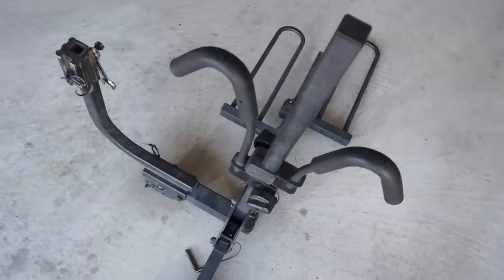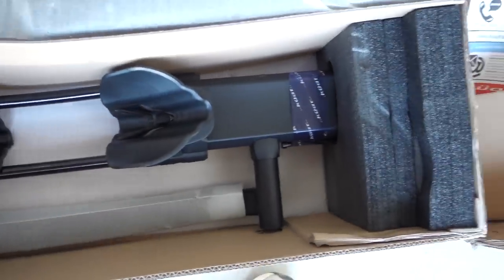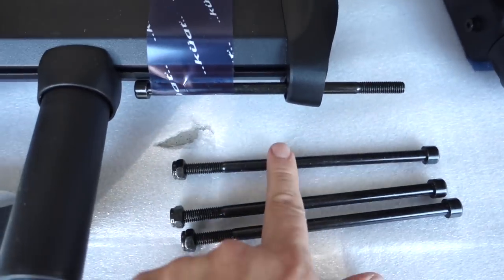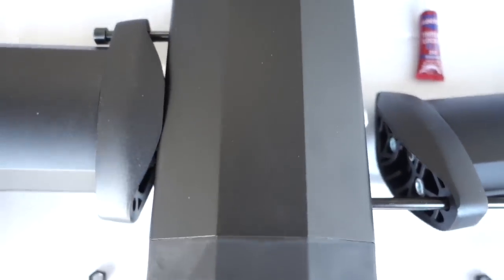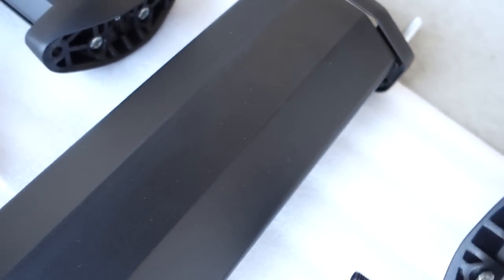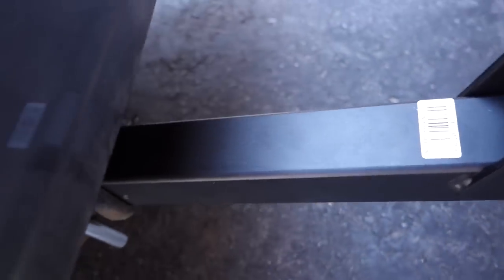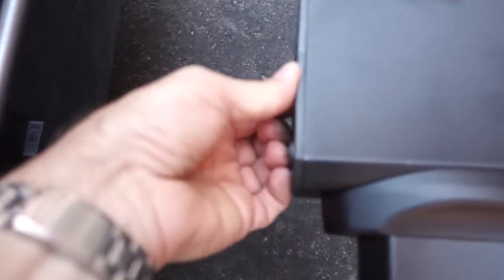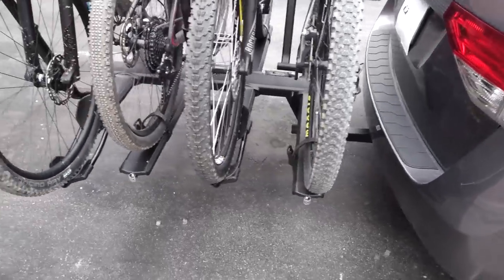Kuat NV 2.0 Hitch Bike Rack - Platform BIKE Rack Quick Review, Installation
The Kuat NV 2.0 platform bike rack, quick check and installation. Went for the BASE model that is all black and can add the Trail Doc repair stand as an option later. That's the only difference between the BASE and NV 2.0 racks, aside from color and finish.

If you consider buying these racks use the links below, they help me fund these videos. And don't forget to take advantage of the WWC discount when signing up for their newsletter!